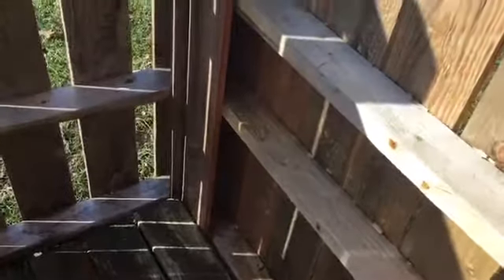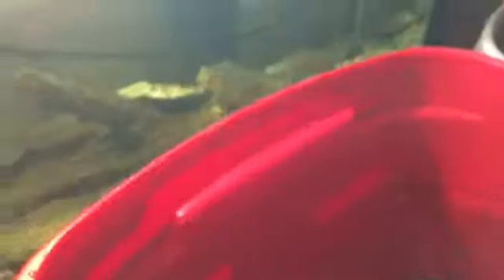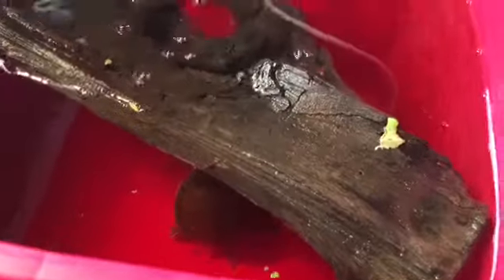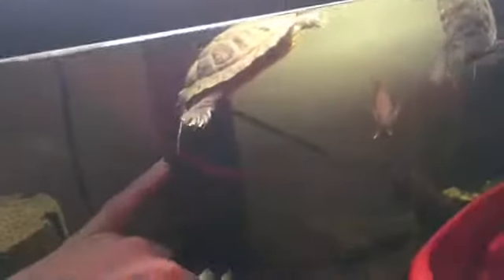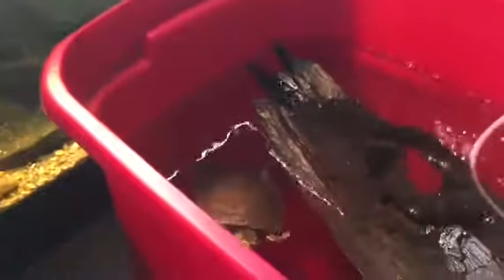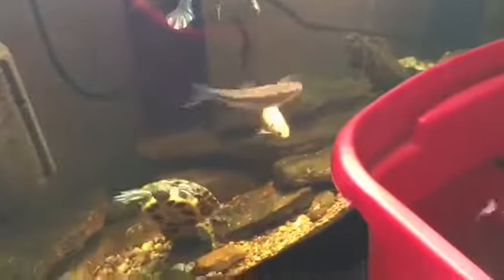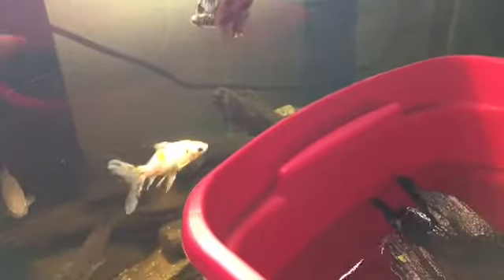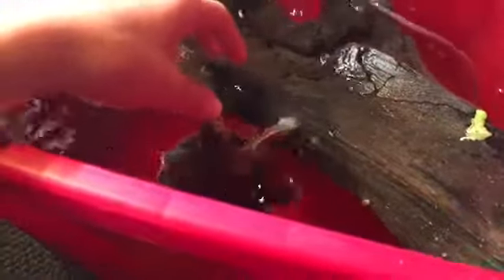I Got A New Turtle!!! Western Painted Turtle!!! I get bit!!!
In this video I show you my new turtle and future plans for the North American fish tank. I hope you enjoy. I got this turtle and it's setup free off of Craigslist which just show it is cheaper to rescue animals you just need patients to wait for someone looking to get rid of an animal